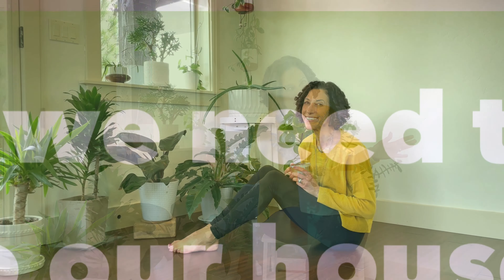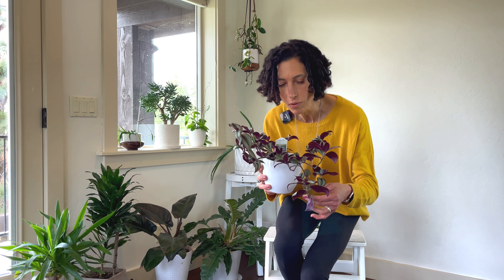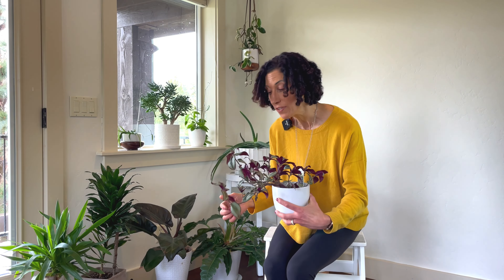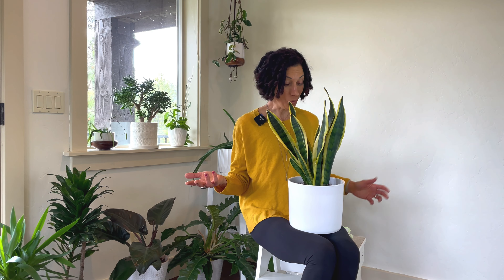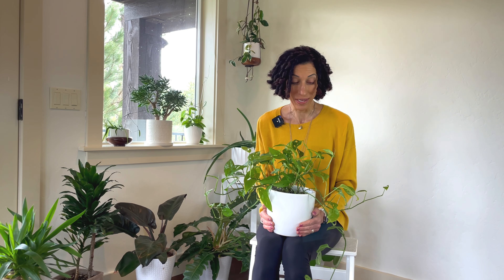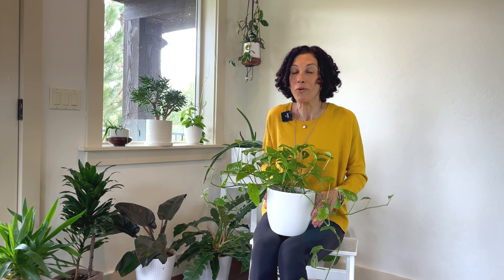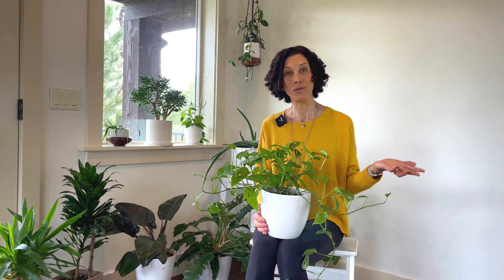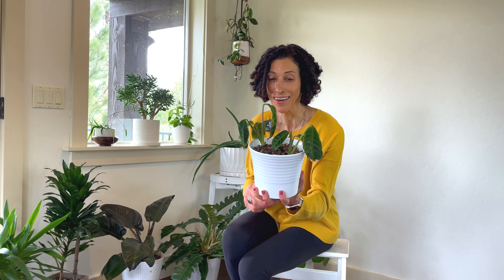Things you need to STOP doing to your houseplants! Plant care do's & don'ts!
🪴 Your houseplants called & they want you to STOP doing some of the things you & I do all the time!
Indoor life is stressful for a plant that has its roots (sorry 😉) in the tropics or the desert!  We need to be sure that our ‘care’ is not adding to that stress.

Watch as I explain why we need to STOP doing certain things PLUS what to do instead to properly care for our houseplants and keep them living their best lives!

Things our plants don’t want us to do ::
Touch them
Move them
Leave them in the dark
Let them get dusty
Repot too often
Take credit (or blame) for their lives
Love them too much